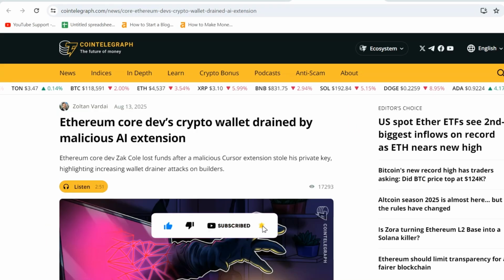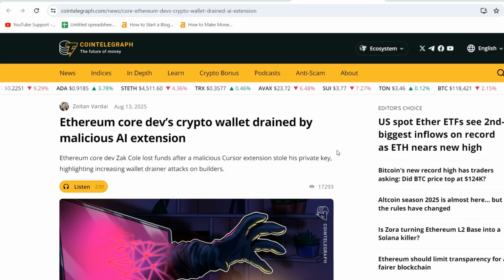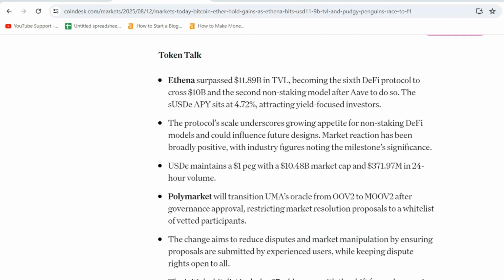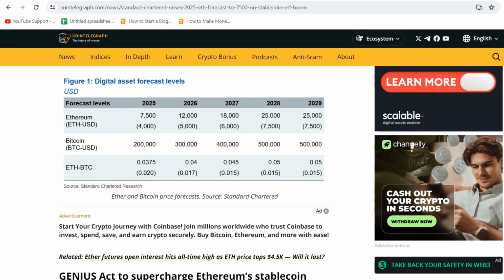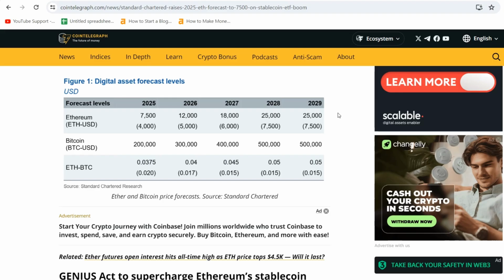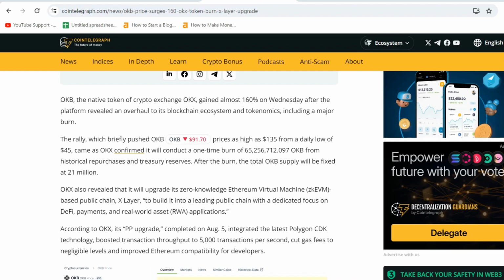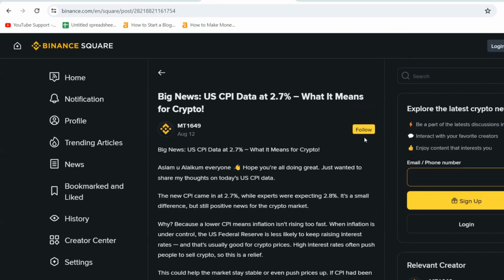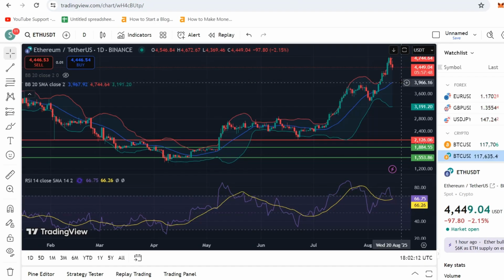Crypto Market News today | Why Altcoins Are Going Down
In this video, we cover the latest updates from the crypto world and explain why altcoins are going down despite market shifts. If you are searching for detailed Crypto Market News today | Why Altcoins Are Going Down, this breakdown will help you understand the major reasons behind the decline in altcoin prices.

From Bitcoin dominance to global regulations, we highlight every factor in Crypto Market News today | Why Altcoins Are Going Down. Investors are watching closely as Ethereum, Solana, and other major altcoins react to market conditions. Our Crypto Market News today | Why Altcoins Are Going Down segment focuses on price charts, investor sentiment, and what traders should expect next.

📌 In This Video You’ll Learn:

1. Crypto Market News today
2. Why Altcoins Are Going Down explained in detail
3. Key reasons behind altcoin sell-offs
4. Crypto Market analysis
5. Bitcoin price analysis and trends
6. Ethereum updates in the Crypto Market News cycle
7. Why altcoins are reacting to global events
8. Market sentiment and trading strategies in Crypto Market News

If you’ve been searching for reliable Crypto Market News, this video will help you understand the current market conditions, price movements, and expert predictions.